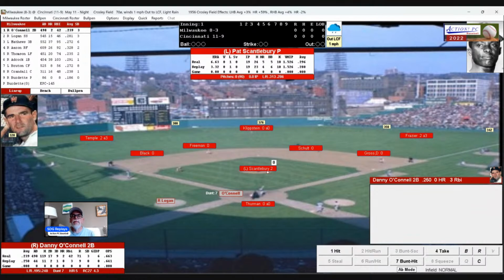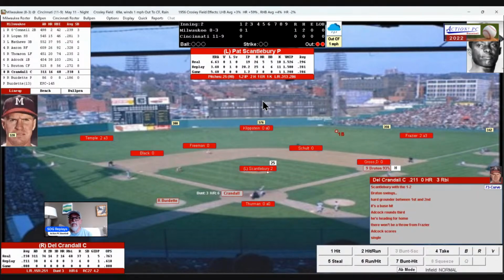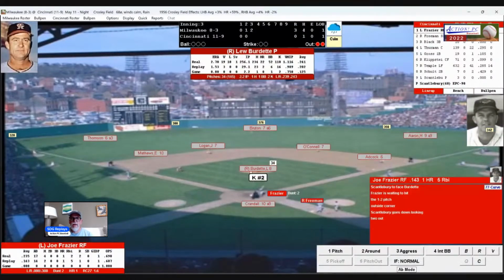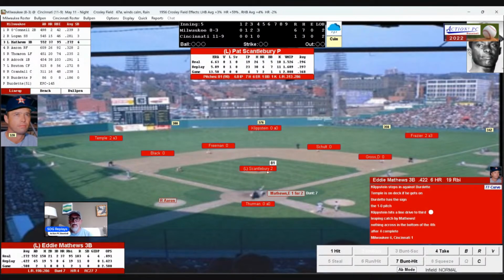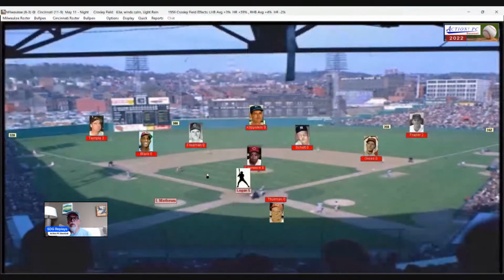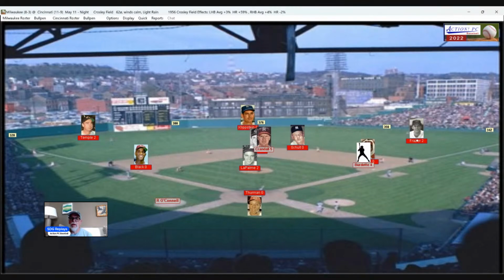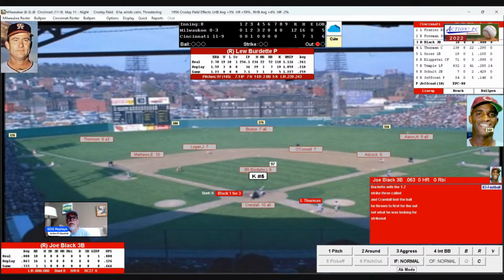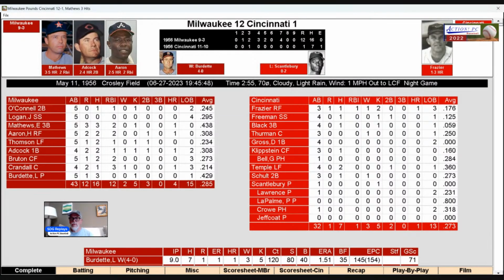SDG Replays | Action PC Baseball | '56 Braves @ '56 Reds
A replay of the 1956 MLB Season using Action PC Baseball | 1956 Season | Milwaukee Braves @ Cincinnati Reds